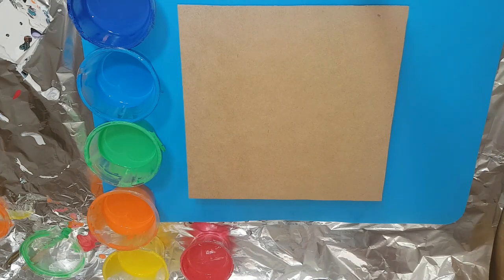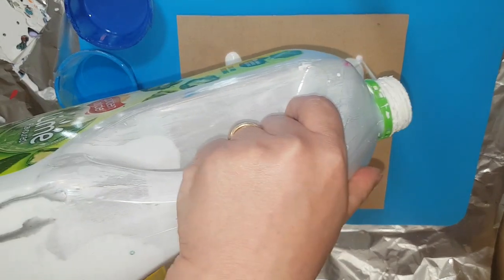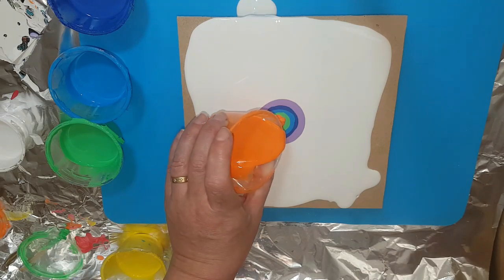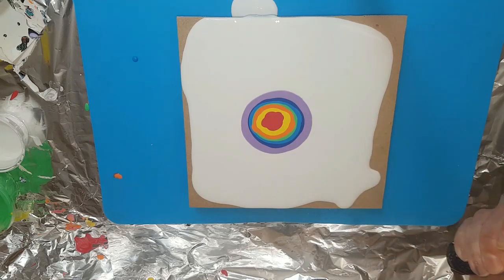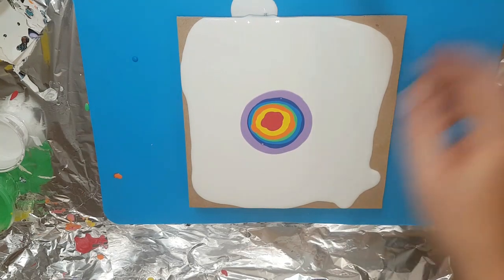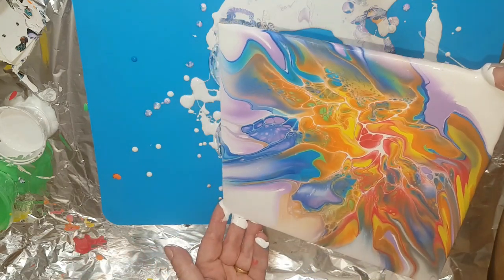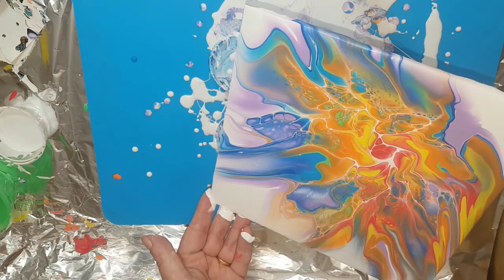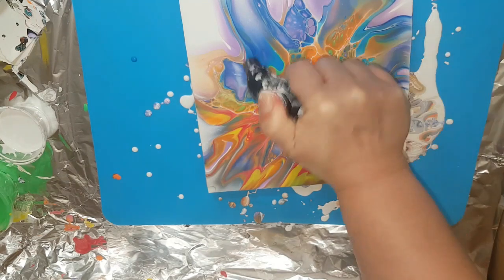#018 Chakra Colors Bloom with White CA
I had posted a picture of the painting I show you at the start of the video & got a huge response so I have redone it with 1 variation of using a white CA rather than the black.
I am stunned at the difference the CA makes to the look. I will try this again but reversing the colors see how that changes it again.

The colors are those of a Chakra chart
Violet (from Kmart in a 4 pot pack)
Indigo (made from the blue in the kmart pack & a dark plum Art box)
Blue (Mont Mart Deep Cyan)
Green (Monastral Green Mont mart)
Yellow (from Kmart pot pack)
Orange (Yellow orange Semi matt Mont Mart)
Red (Cool red Eraldo & Scarlet Mont Mart)

This is my recipe
Recipe
Base/pillow
Spring low sheen interior house paint

Pouring medium
Dulux Aqua enamel ultra deep untinted base x 3 parts
Jo Sonjas Gloss varnish x 1 part

3:1 Pouring Medium to paint (I did ad a few drops of distilled water as it was a little too thick)

White activator 3parts Aus Floetrol to 1 part Titanium White (mont mart satin tube I had on hand)

Appologies for the view of my roots that badly need doing but I am not touching it till I have a reason to do it again LOL